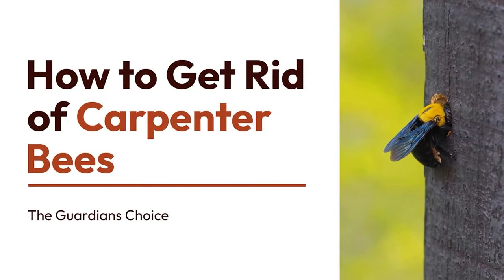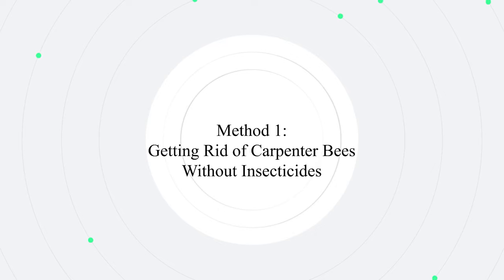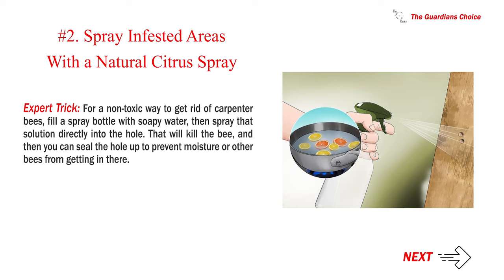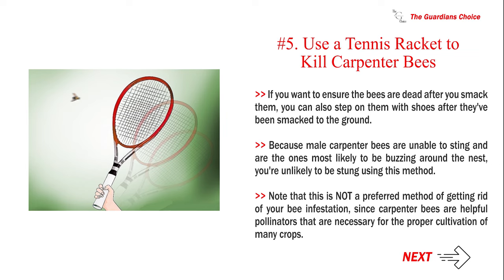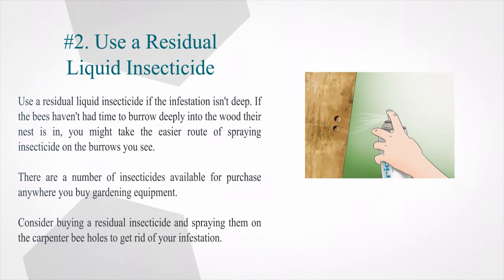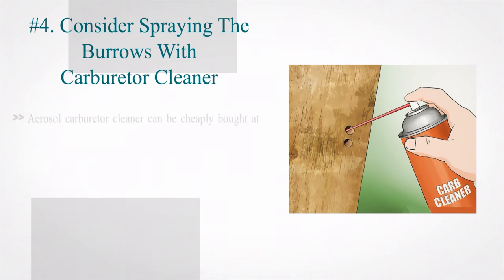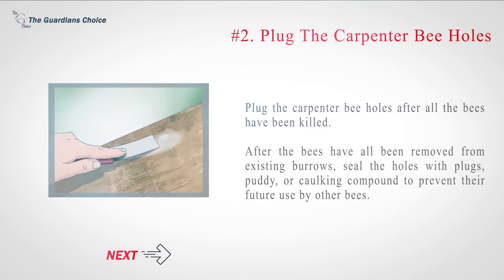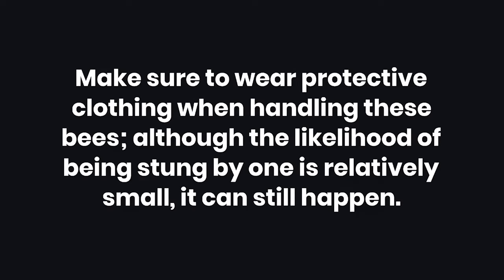How to Get Rid of Carpenter Bees | 3 Ways to Get Rid of Carpenter Bees | The Guardians Choice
How to Get Rid of Carpenter Bees

Pesticides offer an effective means to eliminate the pests. Carpenter bee sprays can be applied on and around the holes in the wood and is effective on newer intrusions. Spray insecticide more heavily in early spring to prevent infestation and then treat regularly throughout the summer.

►► If you are a lazy person, then try these products:
1. Best carpenter bee repellent
2. Best Carpenter Bee Spray
3. best carpenter bee trap
4. Best carpenter bee killer

✅ Explore this Article:

Method. 1: Getting Rid of Carpenter Bees Without Insecticides
Method. 2: Getting Rid of Carpenter Using Pesticides
Method. 3: Preventing Carpenter Bee Infestations

✅ RELATED RESOURCES

🎵 Music Credit 🎵